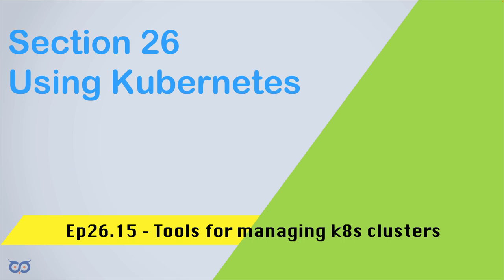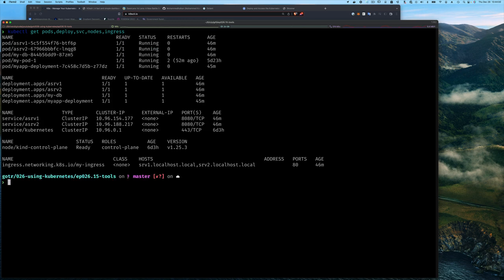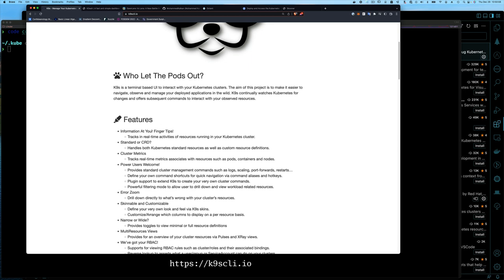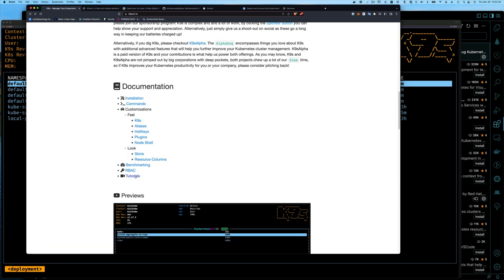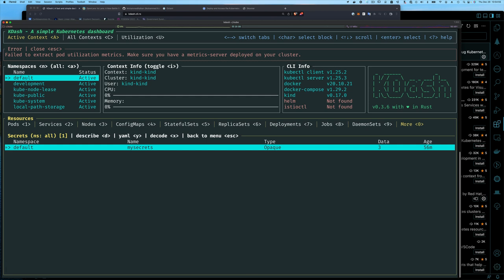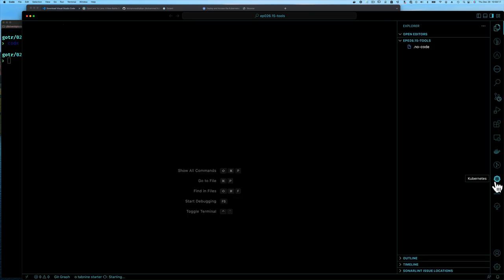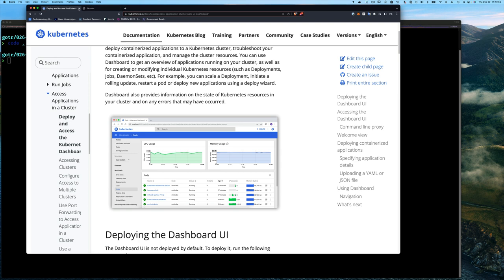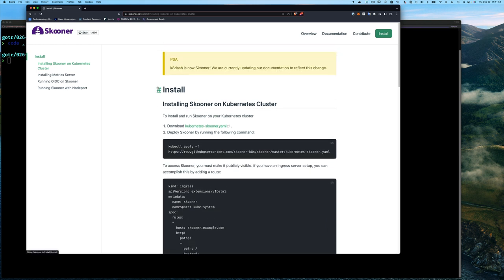ep26.15 - Tools for managing Kubernetes Clusters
Let's wrap up all of this Kubernetes goodness with some tools that makes it easier to manage your cluster.

Episode: 26.15

0:00 Introduction
1:27 Outline
3:50 Kubectl
5:00 Kubenetes Config (~/.kube/config)
7:34 k9s
9:55 kdash
12:57 VSCode with Kubernetes plugin
15:30 OpenLens/Lens
19:48 Octant
22:10 Kubenetes Dashboard
23:22 Skooner
24:30 Outro